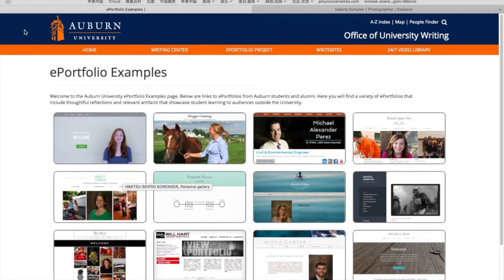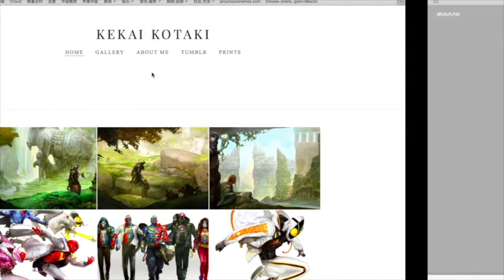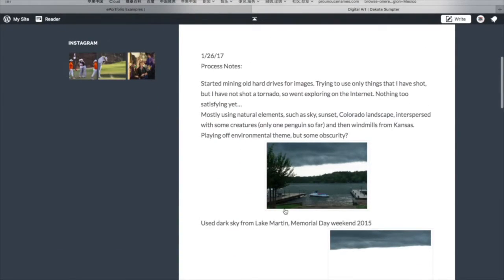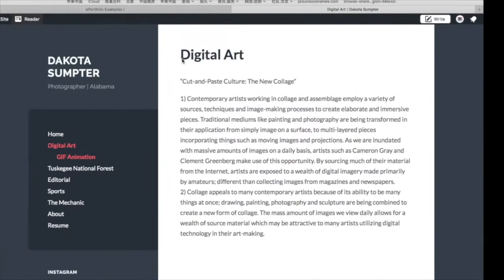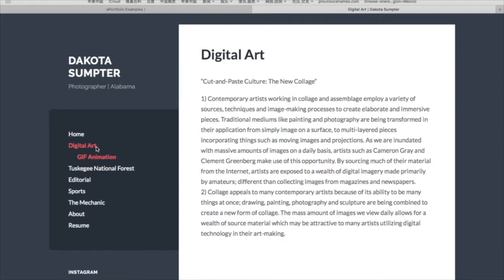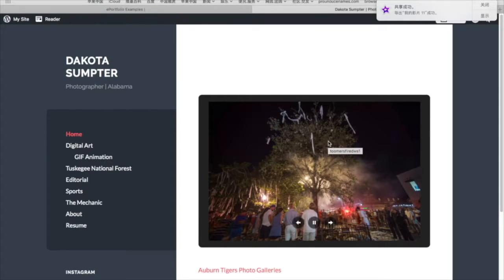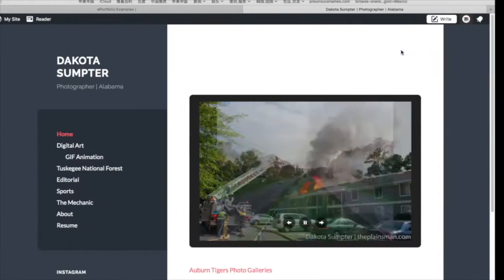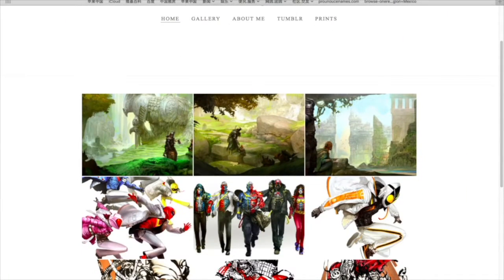Eportfolio Review for 251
An assignment of Strategic presentation 251